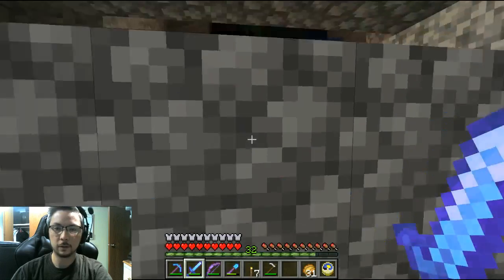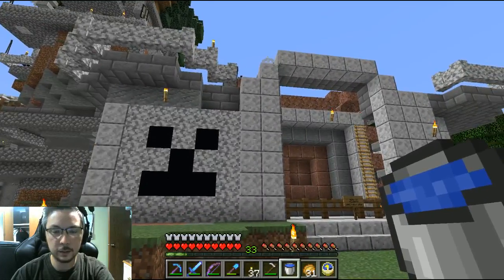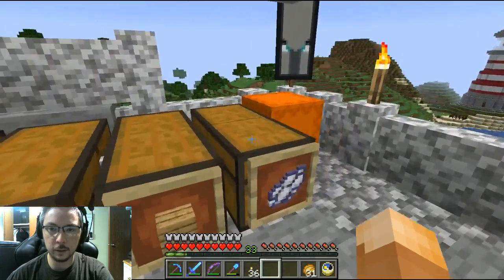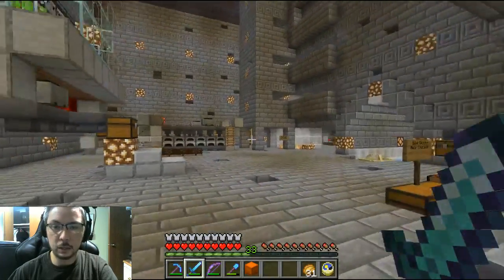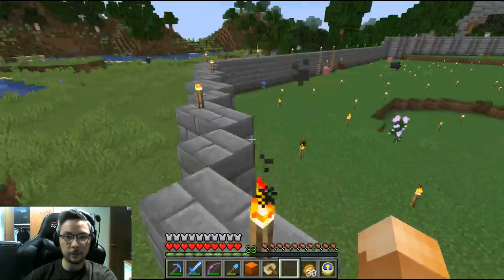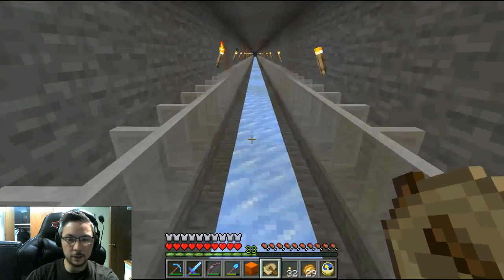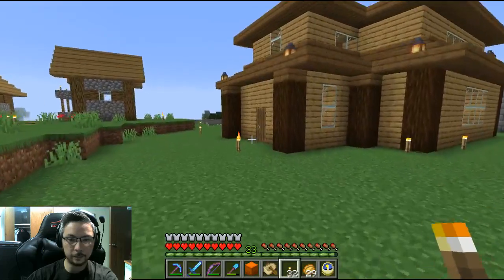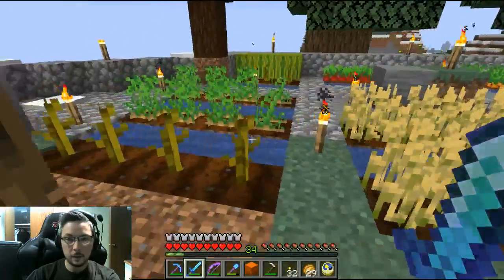Howdy Neighbor! - Minecraft Stream! Nov 1, 2018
Hey everyone,
Welcome back to another Minecraft Stream. Today I seem to be unsure to what I want to do for this stream. Eventually I decide on checking out the village!